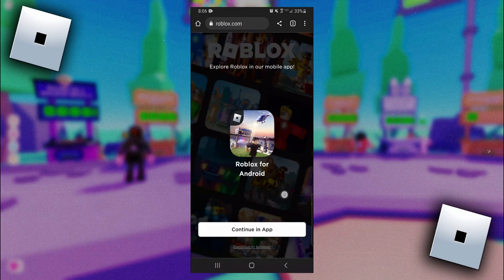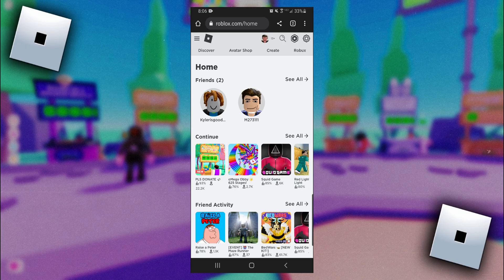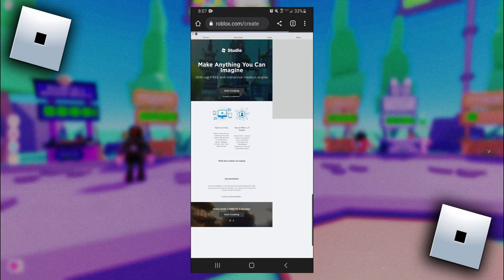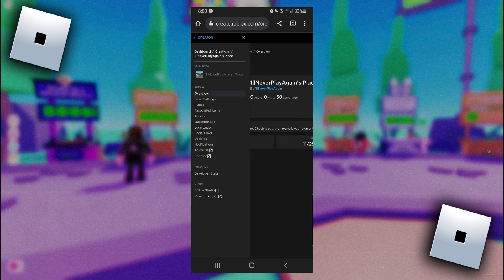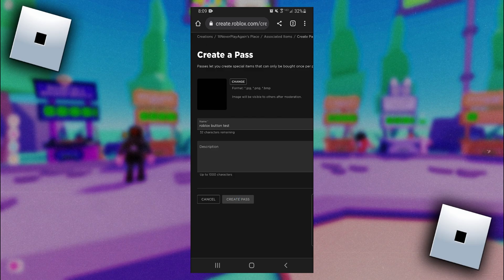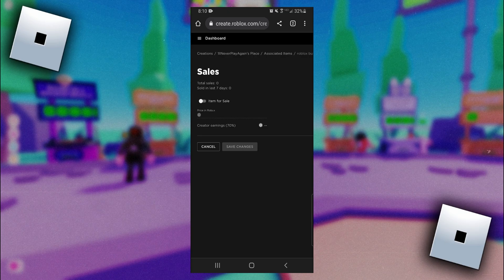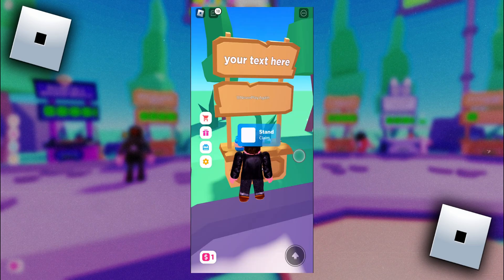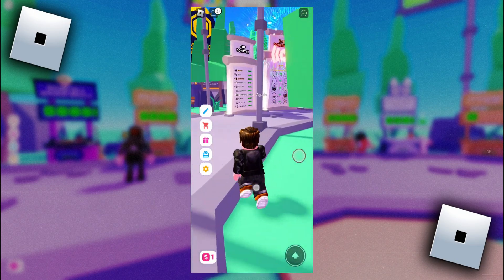How to Get a Donation Button for FREE on Pls Donate (2024) - Mobile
In this video, I show you how to add a donation button to your PLS DONATE stand on mobile after the 2023 update. This tutorial will work for iOS (iPhone/iPad) and Android devices. To create the donation button you need to make a Gamepass in Roblox for Pls Donate.

0:00 - Intro
0:17 - How to make donation button in Pls Donate
3:00 - How to add donation button to stand

-SWIFTNESS